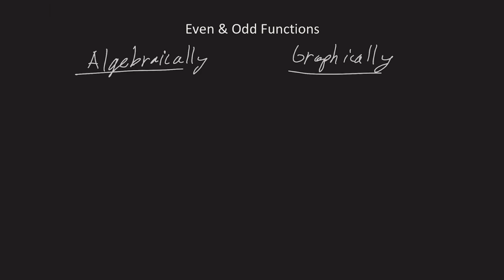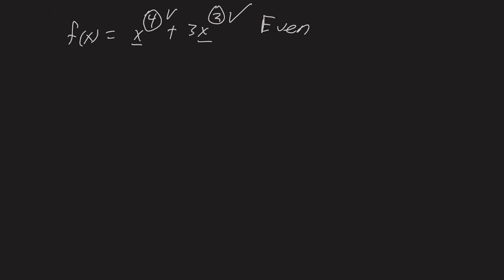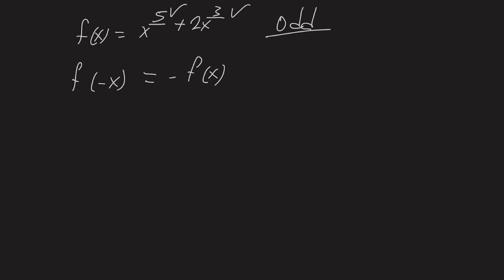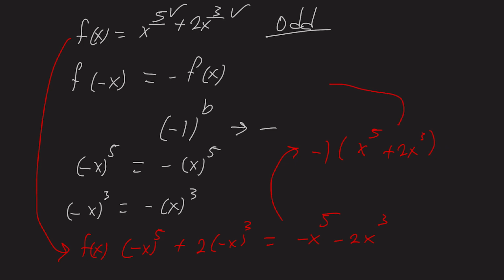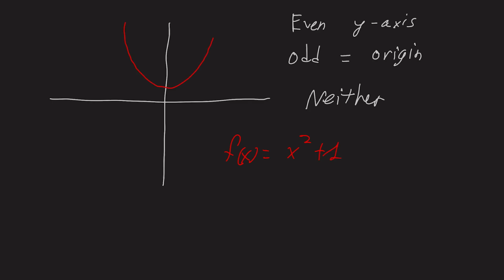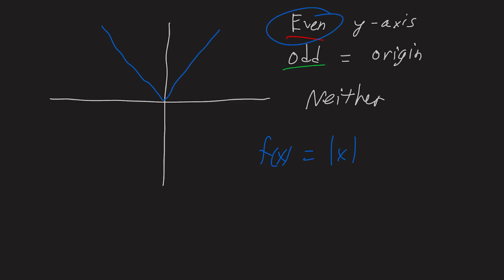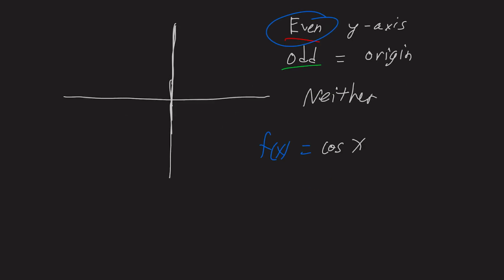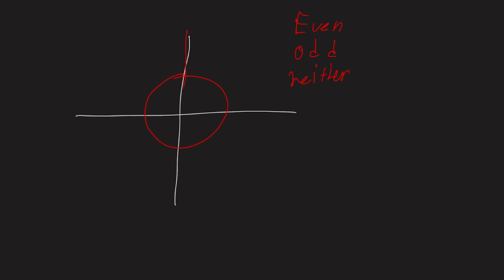Even, Odd, or Neither Functions Made Easy! - Graphically - Algebraically - Properties - Symmetry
Before you watch this video about even odd or neither functions, even odd or neither functions graphs, algebraically, even odd properties, how to determine if a function is even odd or neither, even functions, odd functions, symmetry, graphs, properties, functions examples, problems, practice problems make sure you actually pass a prealgebra class. I will be available in my Discord server whenever you guys need extra help with any math class or science class. AP classes are my specialty, I took them all. If you need practice questions, study guides, private tutoring, or anything else, we can work something out. Never be afraid to reach out to my fantastic community on Discord.

All of this is essential to our Precalculus review and for those of you that are along for the Algebra review ride. If you really want to get the most out of my Precalculus review, you are going to need to go visit Khan Academy to get your practice in. Khan Academy is essential to any self study, or practice with anything to do with calculus or all math for that matter.

I know everything you guys are going through. In fact, I know exactly what my teachers should be doing in order to make all of the material just that much easier. It's not every day that you find someone like me who can teach you things the way you want.